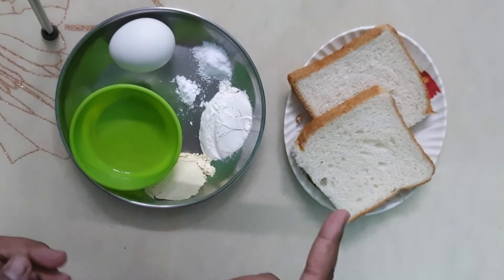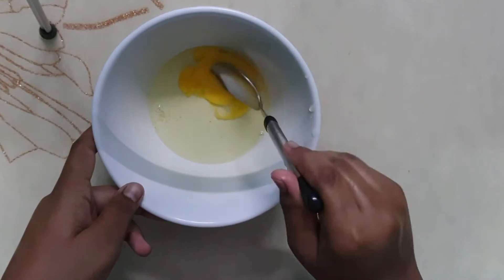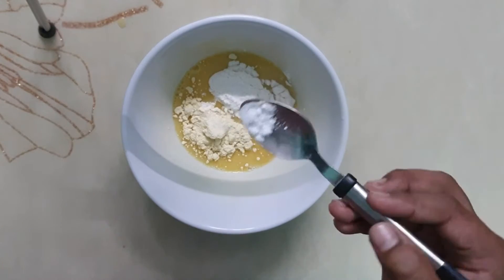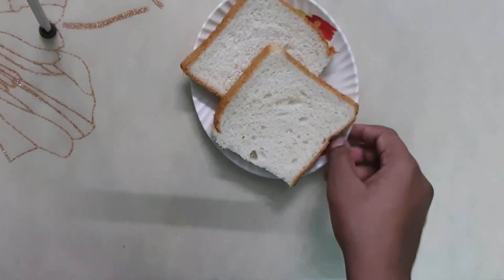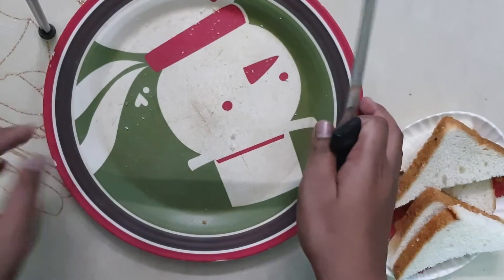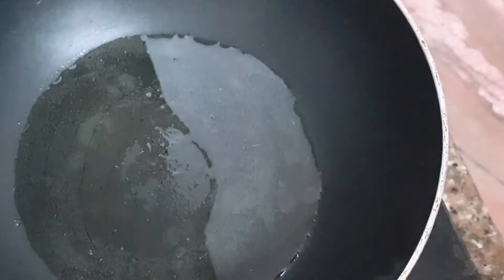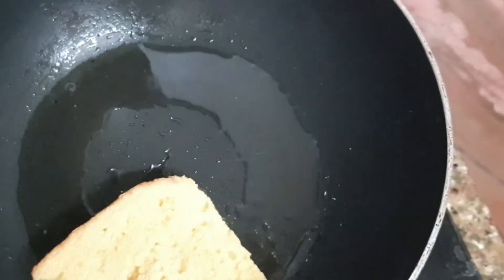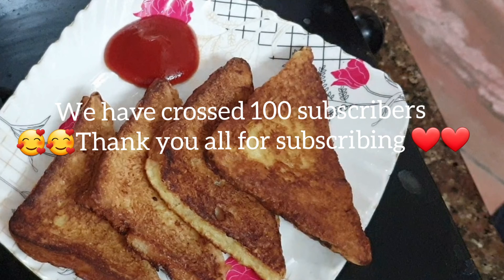FRENCH TOAST RECIPE 😋 (With egg 🥚)